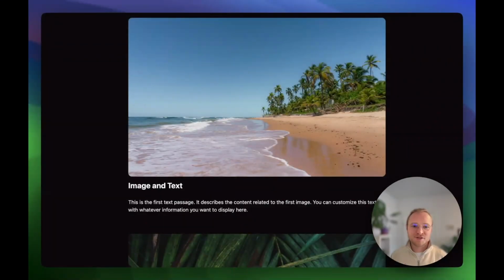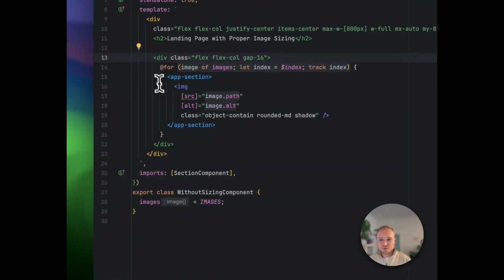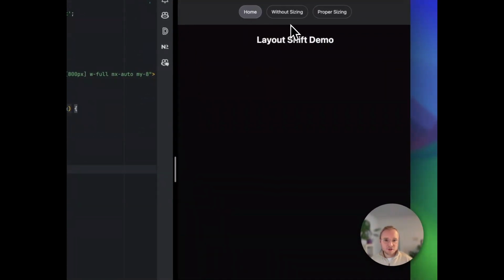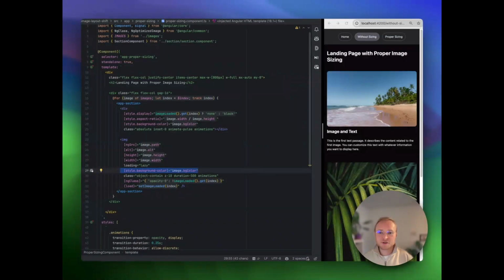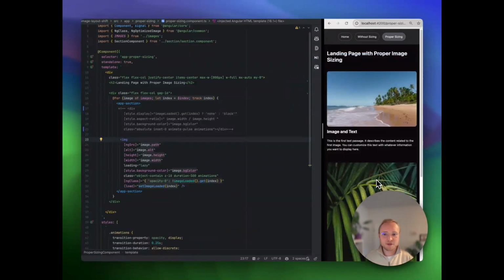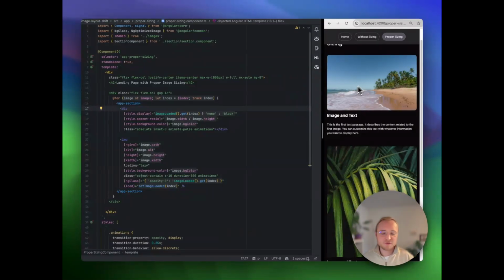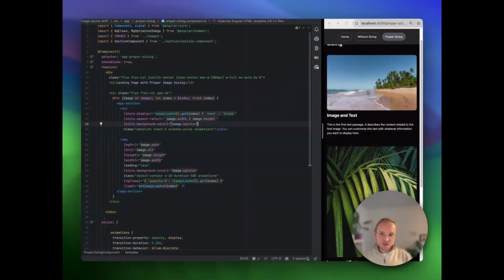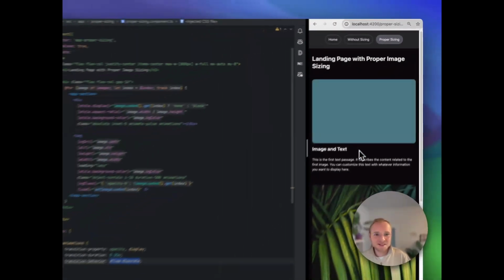Preventing Layout Shifts in Angular: Proper Image Sizing & Skeleton Loaders for Better UX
In this tutorial, we explore how to prevent layout shifts in Angular applications by properly managing image dimensions.

Timestamps:
0:00 Intro
0:24 Inspecting the Layout Shift Setup
0:54 View the Layout Shift
1:15 Inspecting the improved version
1:51 Skeletons & UX
2:05 Final version

Learn how to stabilize your layouts with dynamic aspect ratios, use skeleton loaders for a smooth loading experience, and add animations to enhance user experience.

We'll compare two implementations:
one that leads to layout shifts and another optimized with image sizing and lazy loading using Angular's NgOptimizedImage directive.